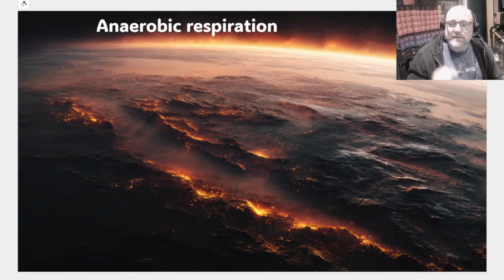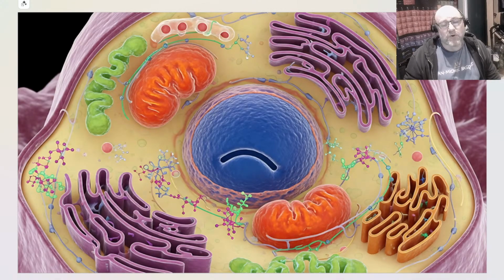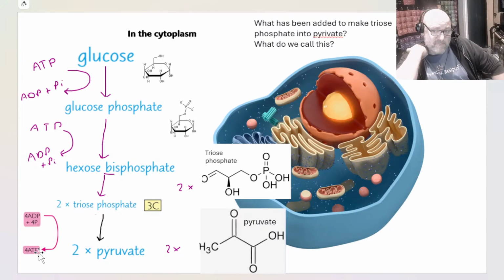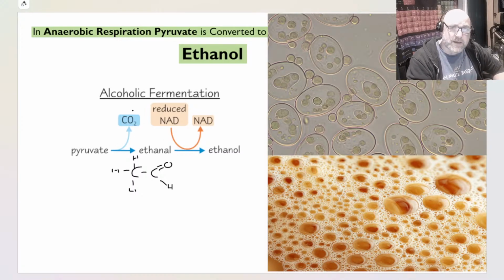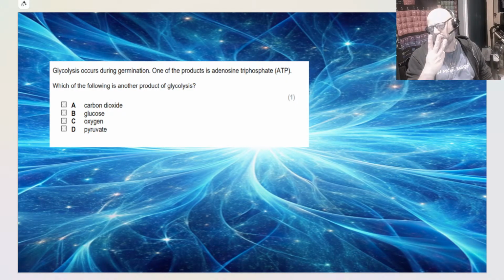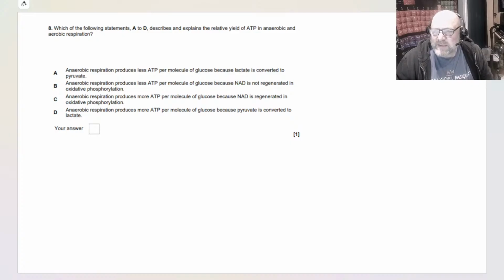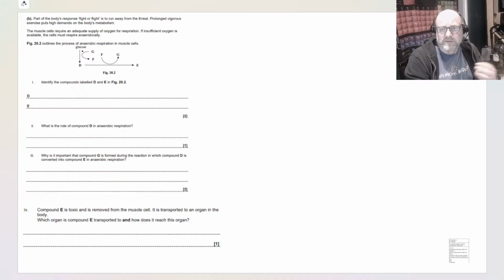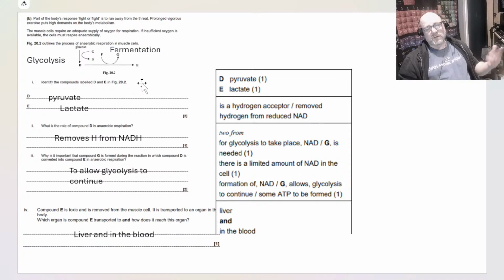A-Level Biology Free tuition LIVESTREAM NUMBER 3 Anaerobic respiration and fermentation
I will be going few a few exam questions for A-Level Biology join the stream
and interact on the chat

Todays live is on Anaerobic respiration and fermentation